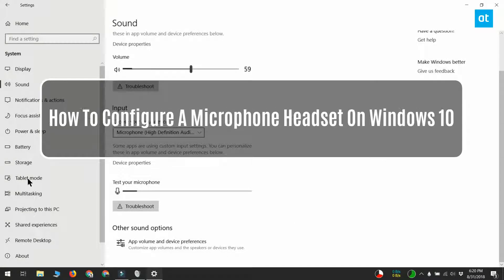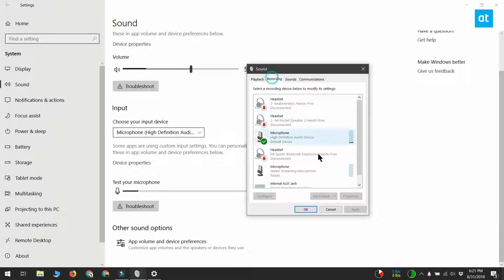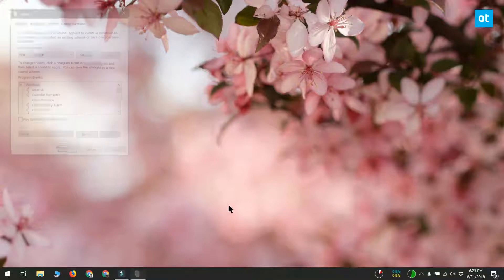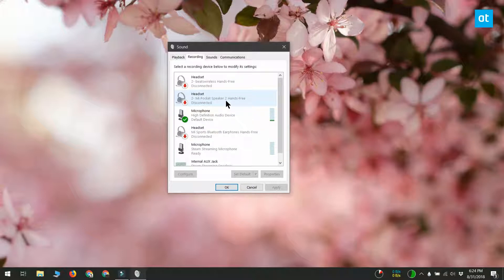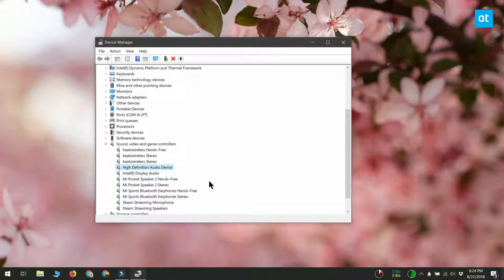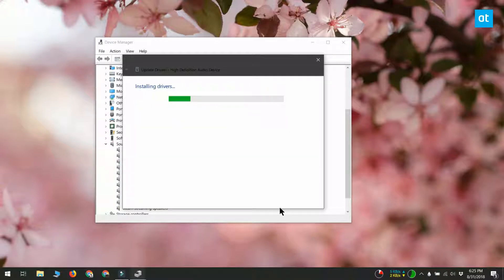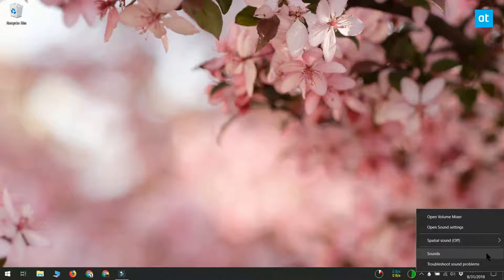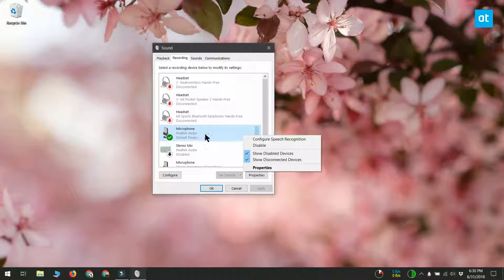How To Configure A Microphone Headset On Windows 10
Headsets come in two basic variations; with a microphone, and without one. They both fall in more or less the same price range so people usually have a headset and a mic.